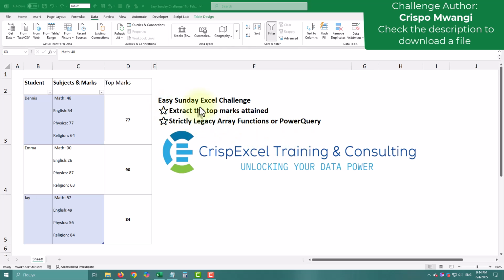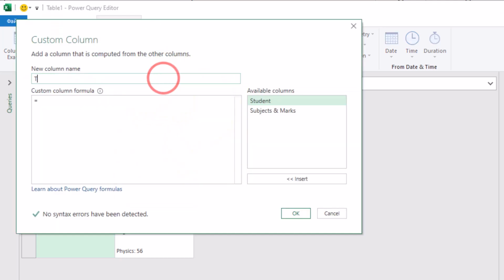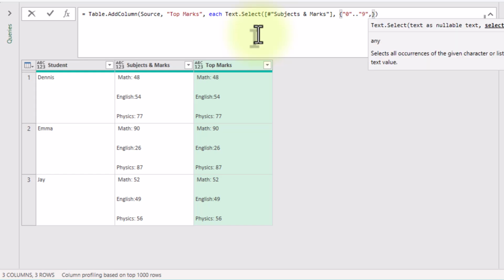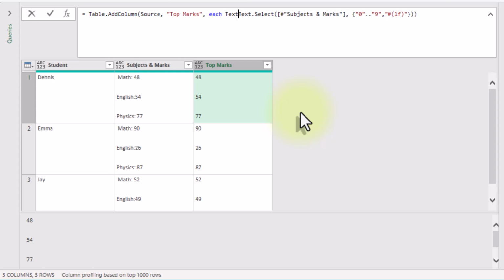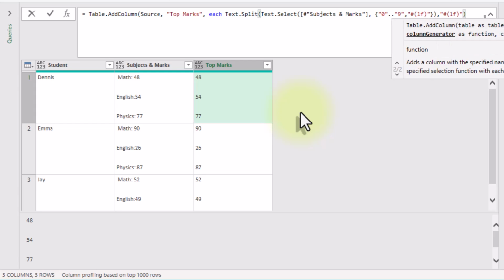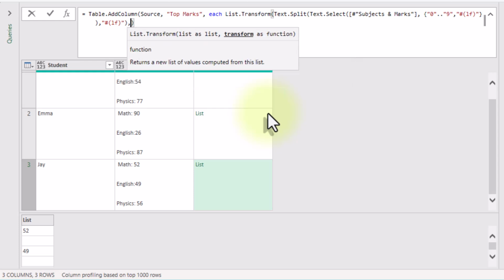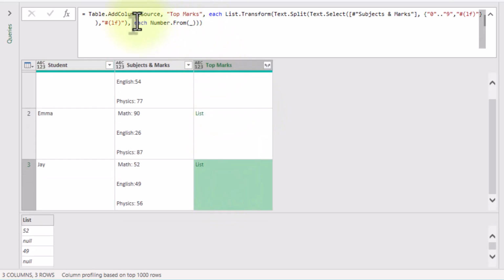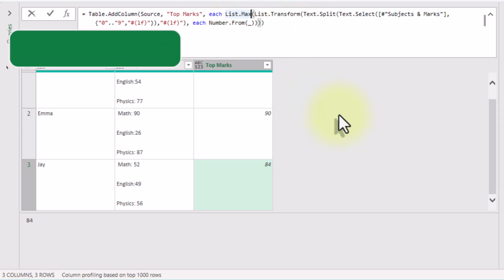Split Text by Line Break Like a Pro! - Power Query Challenge 75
How to Split Text by Line Break in Excel Power Query - Power Query Challenge 75
Ever seen a single cell packed with multiple values — separated by line breaks?
Like subject scores crammed together in one column?
It looks like this:

Math: 48
English: 54
Physics: 77
Religion: 64

It’s messy.
And trying to manually copy-paste each line? No thanks. 😅

In this Power Query tutorial, I’ll show you how to split line-break-separated text into clean rows, extract the numbers, and even find the highest score — all without writing a single formula.

📌 In This Video, You’ll Learn:
Step 1: Load your messy Excel table into Power Query
We’ll start with one column that holds multiple subject scores in a single cell.
Step 2: Keep only the useful parts
Using Text.Select, we remove everything except digits and line breaks.
Step 3: Split by line break
We use Text.Split(..., "#(lf)") to turn that one block of text into a list — each subject on its own line.
Step 4: Convert text to numbers
We use List.Transform to change "48", "54", etc. into real numbers.
Step 5: Find the max score
Finally, we apply List.Max to grab the top score from that list — one number per student.

✅ Key Takeaways:
✔️ How to split Excel text by line breaks using Power Query
✔️ Why Text.Split and List.Transform are perfect for cleaning up messy columns
✔️ A simple way to extract numeric values and calculate max scores
✔️ A clean, repeatable method — no formulas, no VBA, no manual cleanup

💬 Have you ever received Excel data like this — all jammed into one cell?
What’s your go-to trick for cleaning it up?

👇 Drop your favorite Power Query move in the comments — or ask me anything about this technique!

New challenges coming every week — and you won’t want to miss them.

Links:
Challenge Author: Crispo Mwangi